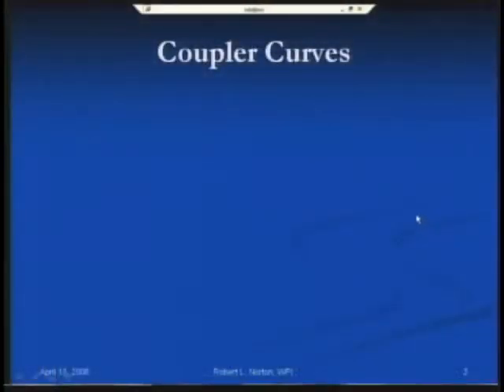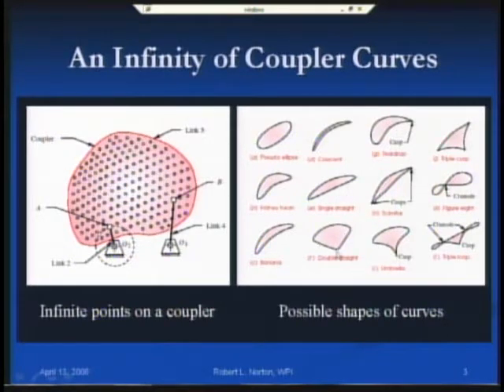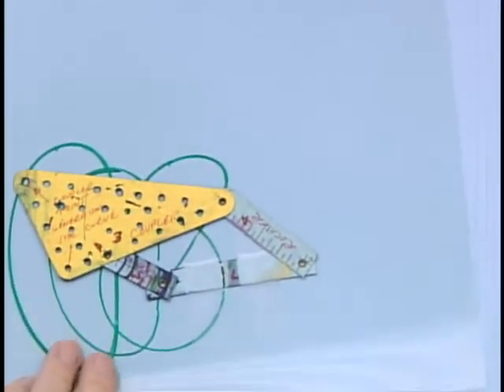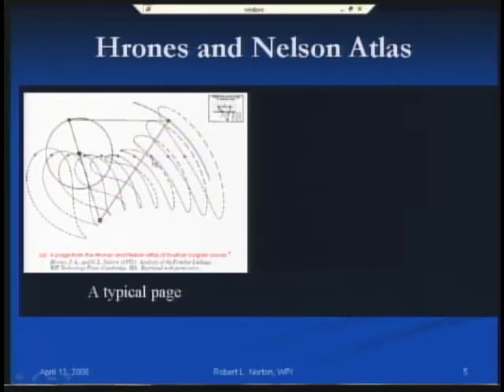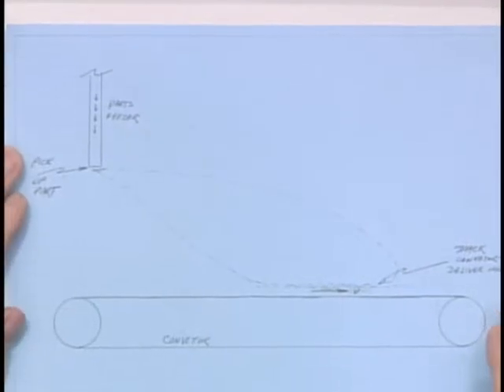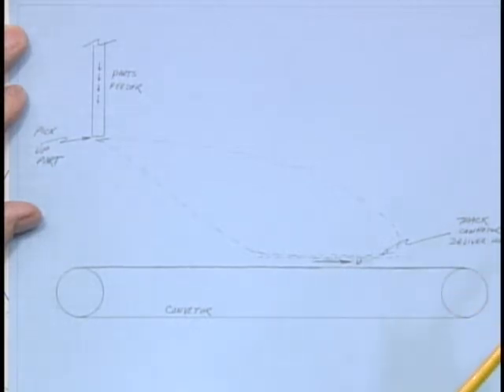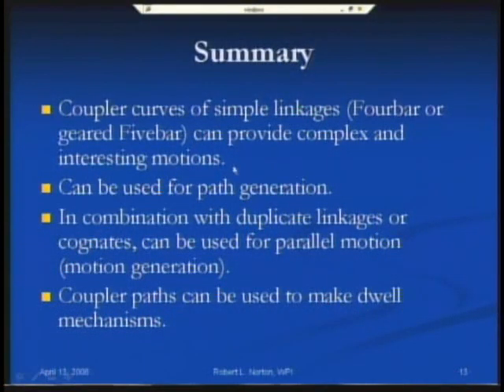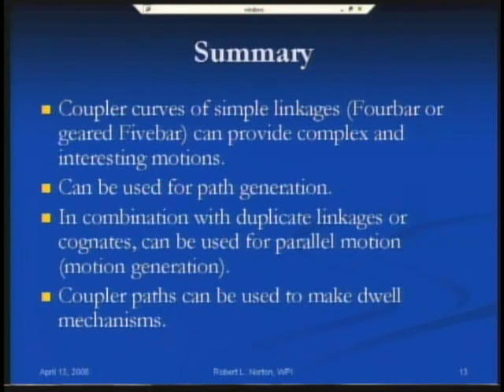coupler curves and linkage atlas | Instructional Video by Robert Norton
For the course of Theory of Machines